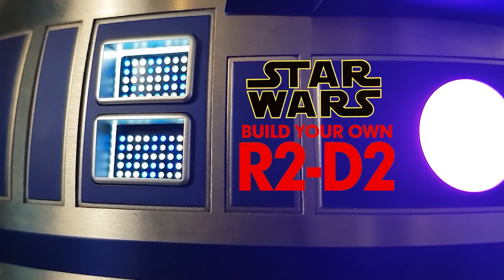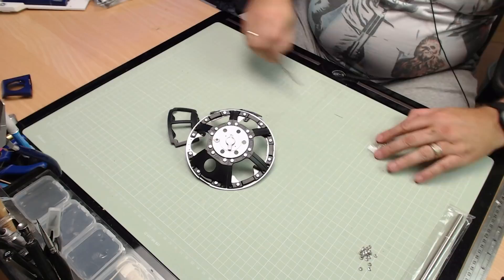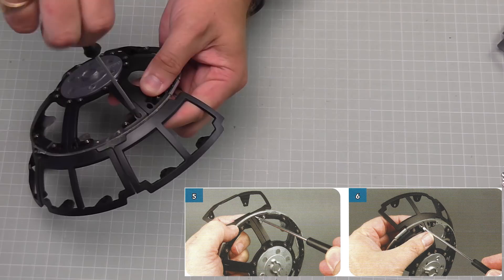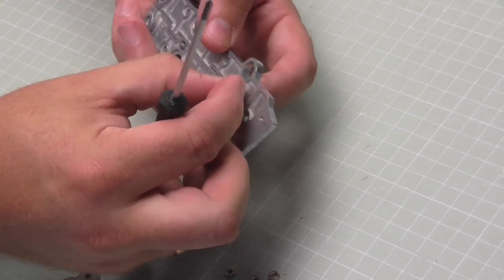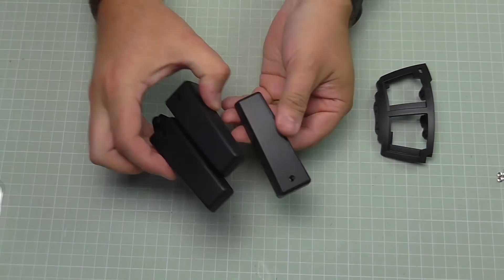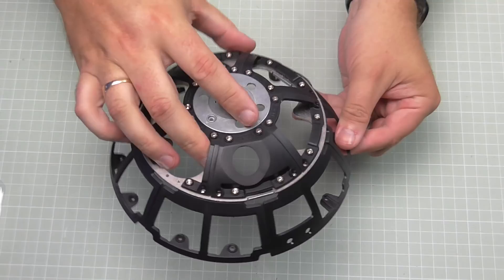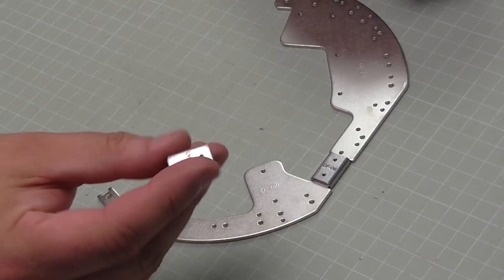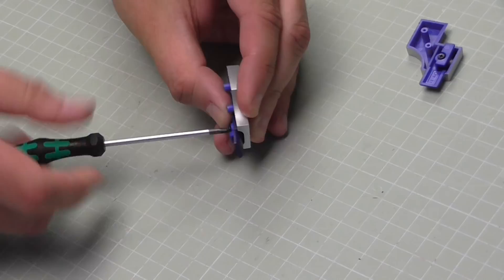Build Your Own R2-D2 - Pack 4 - Stages 11-14 - Head Frame Panels, Leg Components and Centre Ring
Okay here we go with Fanhome's Build Your Own R2-D2. This is a 1:2 scale build of the iconic Star Wars droid. Follow this channel for updates as new issues come in.
This model is provided to me for review from the folks over at Fanhome.

The Batteries can be obtained from the following distributor

00:00 - Introduction
00:51 - Stage 11 - Extending the Head Chassis
02:44 - Stage 12 - Head Frame and Leg Components
06:29 - Stage 13 - Head Frame and Base Components
09:10 - Stage 14 - The Centre Ring and Ankle Components